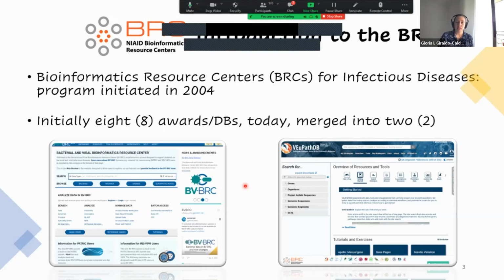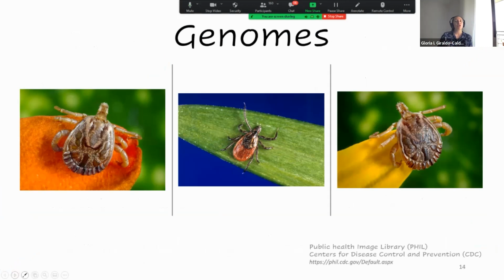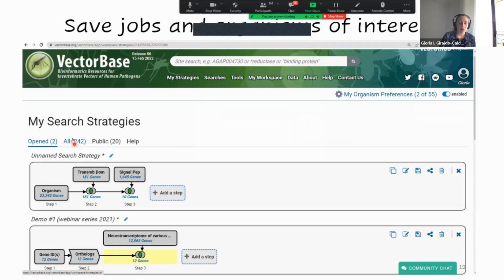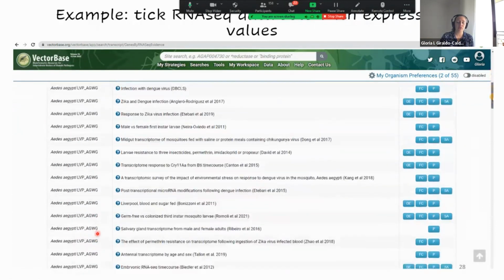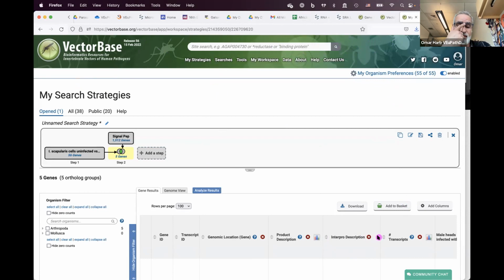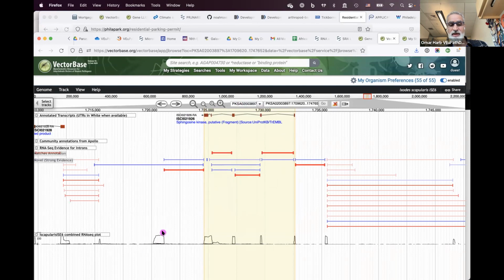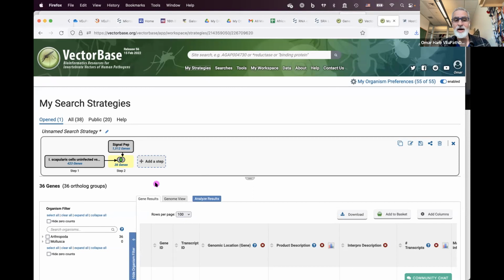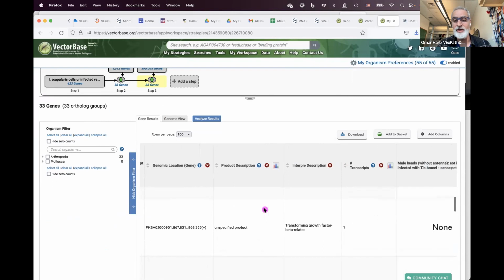Ticks: How to analyze omics and field population data sets in VectorBase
This webinar focuses on tick resources in VectoBase.org which is part of the VEuPathDB resource.